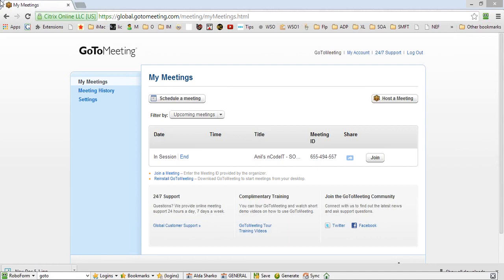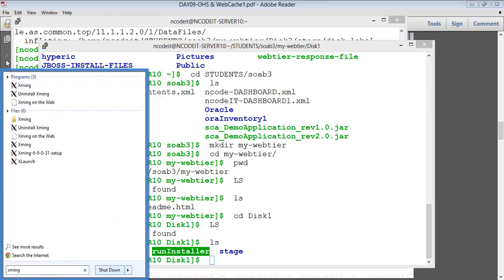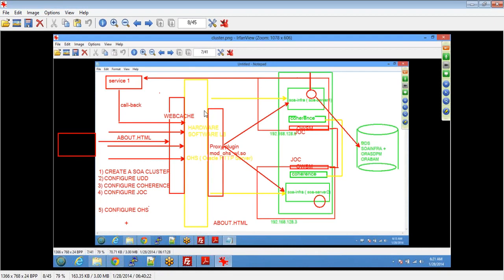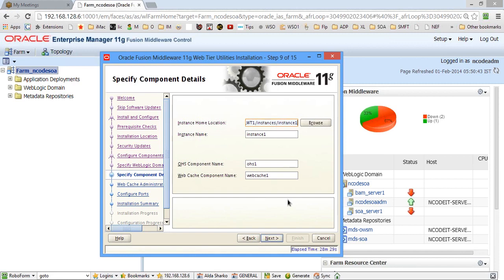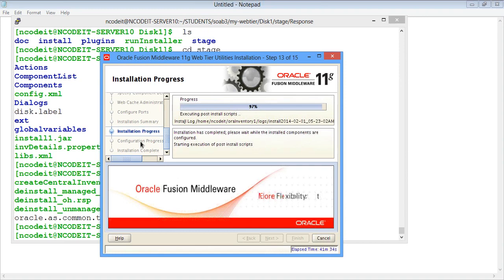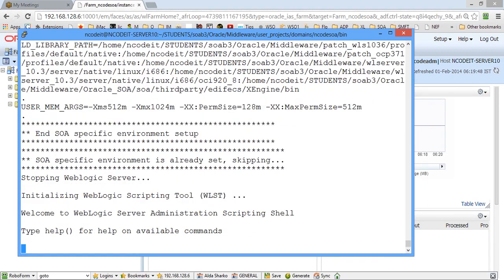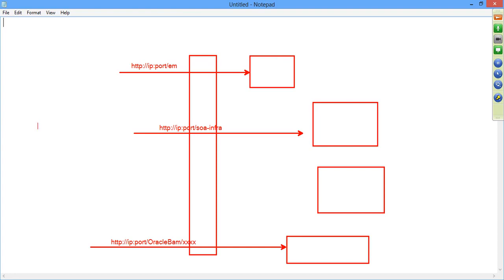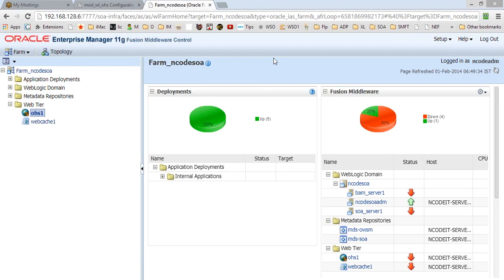DAY13 OHS INTEGRATION